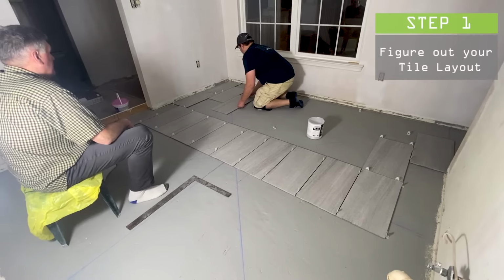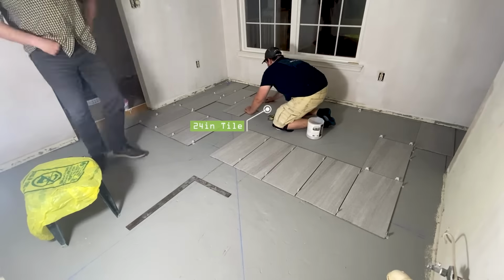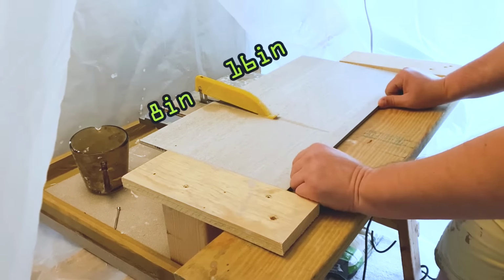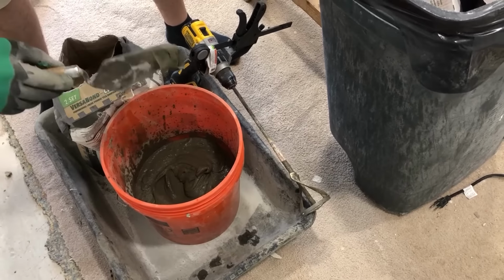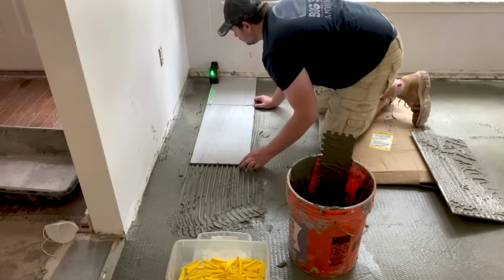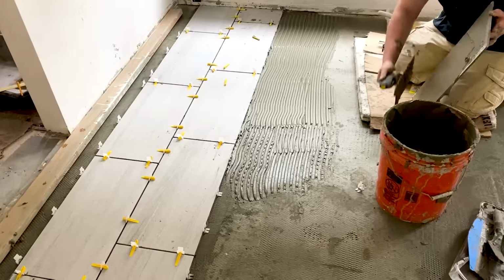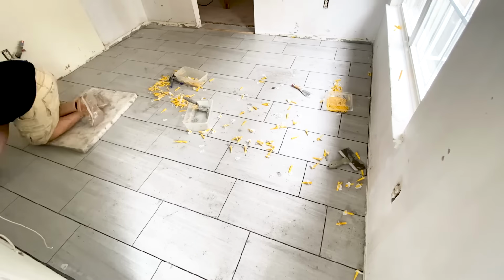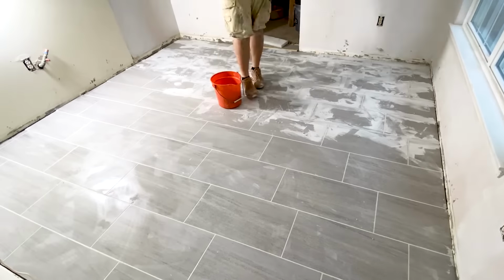6 TIPS For Laying Floor Tile With No Experience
Looking to install large format tiles in your home but not sure where to start? Check out this ultimate guide to laying large format tiles for beginners! In this step-by-step tile installation tutorial, we'll show you how to lay and level large format tiles like a pro while minimizing waste. From preparing the surface to cutting and grouting, we cover everything you need to know to get the job done right. Our beginner-friendly guide provides essential tips and tricks to make the process smoother and more efficient. Follow along and discover the best way to create stunning tile patterns and upgrade your space. Don't miss out on this comprehensive tutorial that will give you the confidence to tackle your own tile installation project.

Tile Layout:
🛠️ Line Laser Level
🛠️ Chalk Reel Line Tool
🛠️ 25FT Tape Measure
Mud Prep:
🛠️ 20V Hammer Drill
🛠️ Paint and Mud Mixer
Tile Cutting:
🛠️ 7-inch Wet Tile Saw
🛠️ 7-Inch Continuous Rim Glass Tile Diamond Blade
🛠️ Goldblatt 2 Piece Glass Tile Nippers Set
Tile Install:
🛠️ 3/8" Square Notch Tile Trowel
🛠️ QEP Tile Leveling System Part A-Flat Clips
🛠️ QEP Tile Leveling System Wedges Part B
🛠️ QEP Tile Leveling System Pro Installation Pliers
Tile Grouting:
🛠️ Grouting Super Sponge
🛠️ Molded Rubber Grout Float

Chapters:
0:00 - Introduction
0:27 - How to Layout Tiles
0:58 - How to Prepare the Surface for Tile Installation
2:03 - How to Cut Tiles
3:03 - How to Apply Mortar for Tile Installation
4:01 - How to Set Tiles
4:56 - How to Grout Tiles
6:29 - Finishing Touches and Recommendations